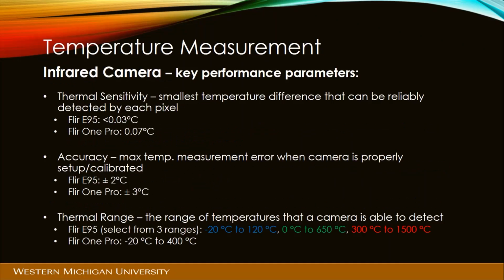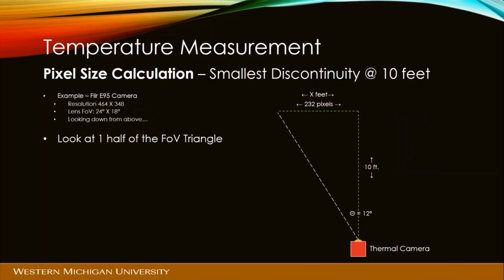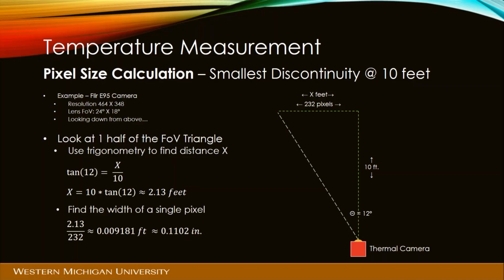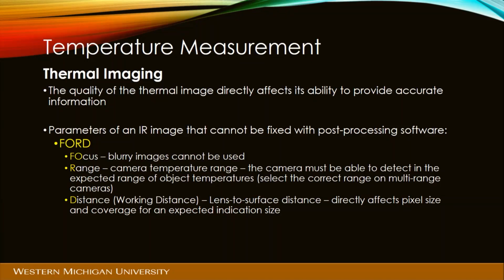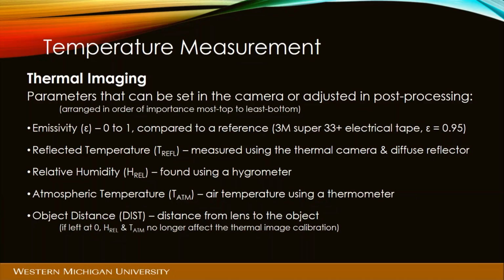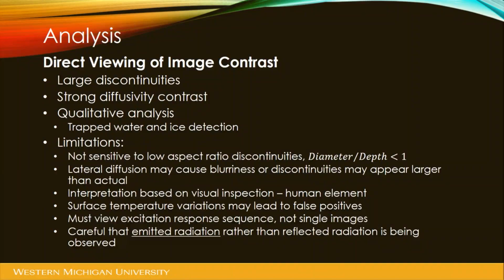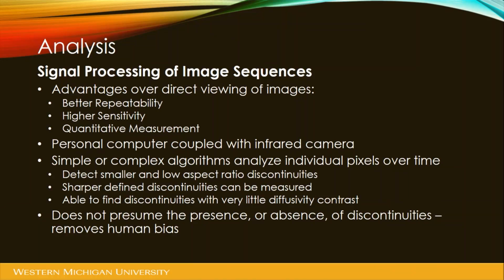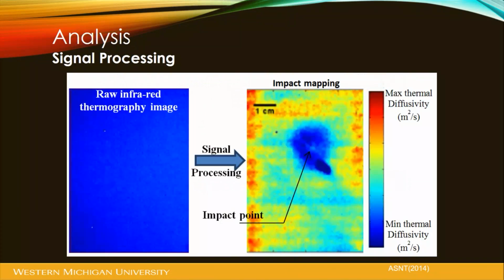AVS 3650 - Mod 6 - IR - 2022_03_17 - Part 3